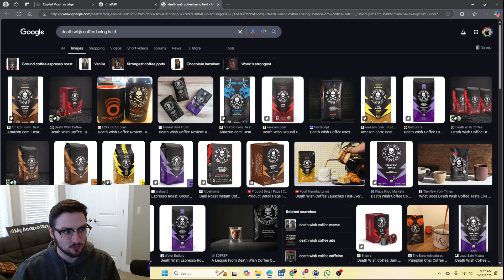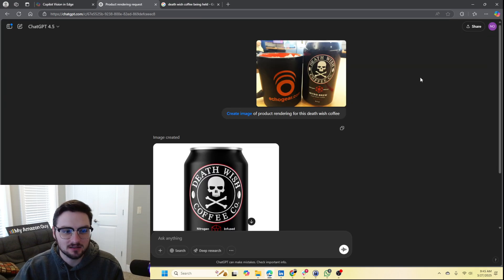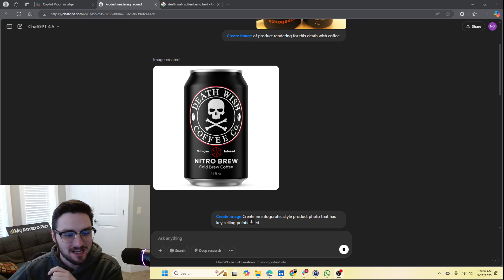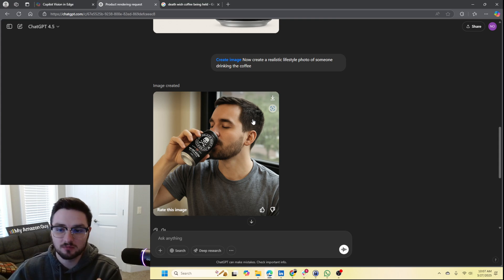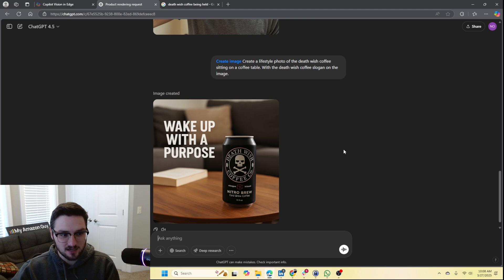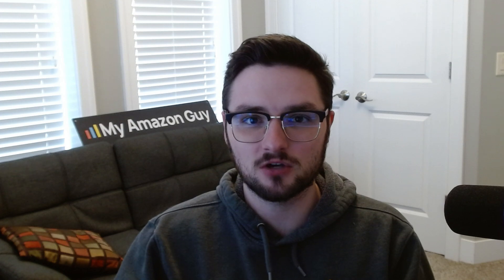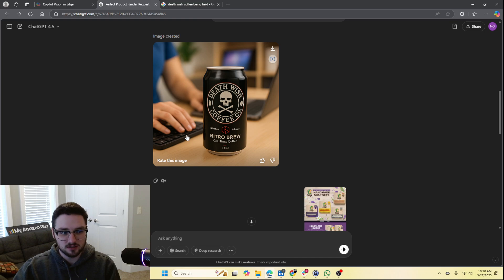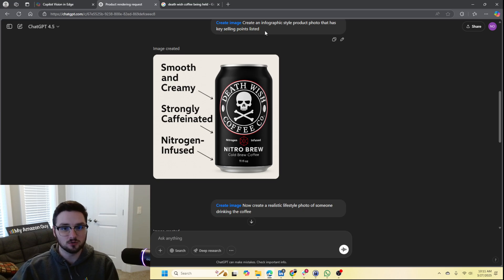Revolutionary AI Generates AMAZING Product Photos On Amazon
This video explores how "artificial intelligence" from Chat GPT is changing the way we create "amazon product photos". Discover how to use the "chatgpt image generator" to produce high-quality product renderings with minimal effort. This guide demonstrates how these "ai tools" can help you "generate images with chatgpt" to elevate your Amazon listings.

Grab the free Amazon SEO toolkit to grow faster with less guesswork

Need expert advice?

Struggling with your main image?

Timestamps
00:00 - ChatGPT Image Tool for Amazon Product Photos
00:28 - Uploading Example Image for Testing
01:16 - First Product Rendering Result
02:01 - More AI Photo Tests with Infographics
02:58 - Creating a Lifestyle Photo with AI
03:51 - Problems with AI Text and Logos
04:28 - Coffee Table Lifestyle Photo
05:27 - Comparing Amazon’s Built-in Image Tool
06:20 - A+ Content Generation Test and Why It Fails
07:02 - Who This Image Tool is Best For
08:21 - Impact of AI on Agencies and Designers
09:02 - Final Thoughts on AI Image Quality and Use